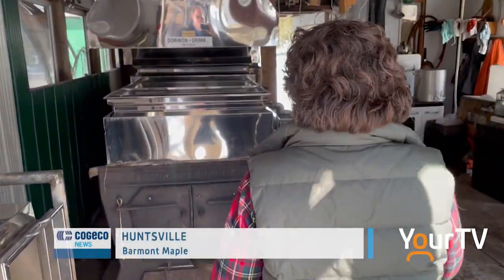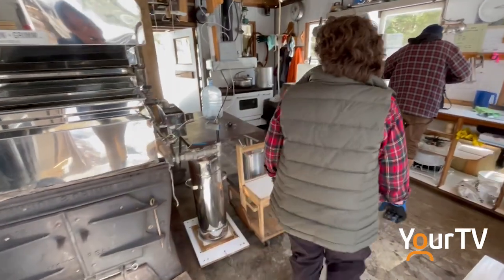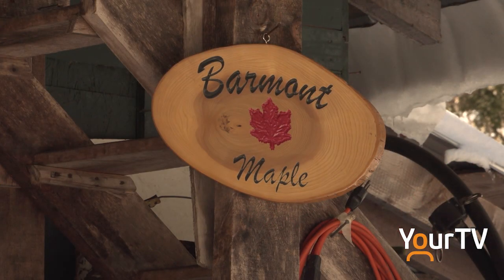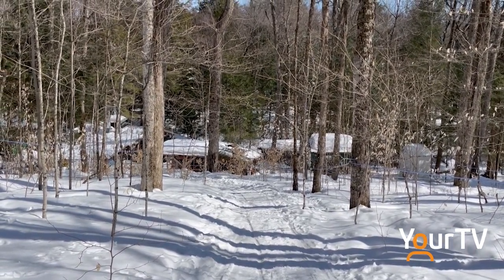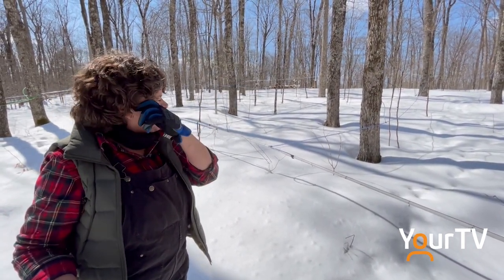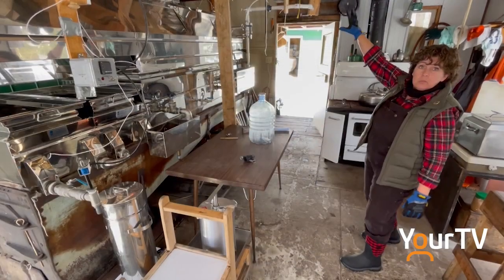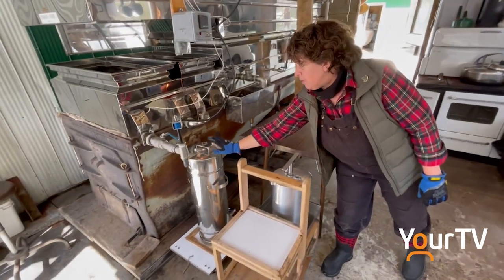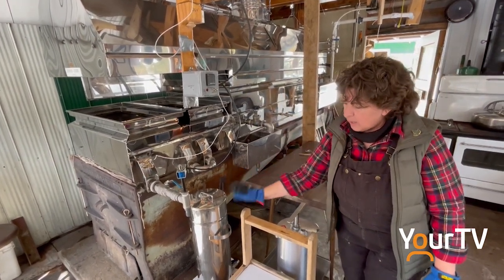Barmont Maple in Huntsville prepares for maple syrup production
Sap running season has kicked off and as we prepare for the Muskoka Maple Festival coming to downtown Huntsville at the end of April, we decided to check in with one of the maple producers that will be showing off it's products at the upcoming festival. And the globally award-winning Barmont Maple Syrup in Huntsville seemed like the best choice to highlight.

This story was featured on Cogeco News, part of the TrulyLocal progamming available on YourTV, exclusively on Cogeco Ontario

Huntsville/Lake of Bays Chamber of Commerce Downtown Huntsville BIA